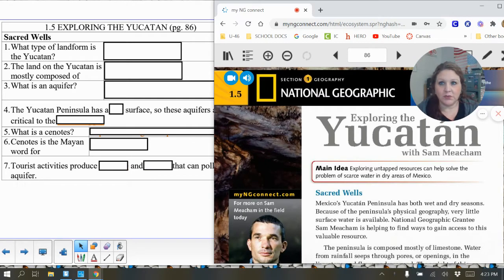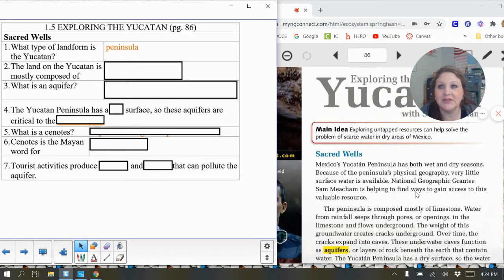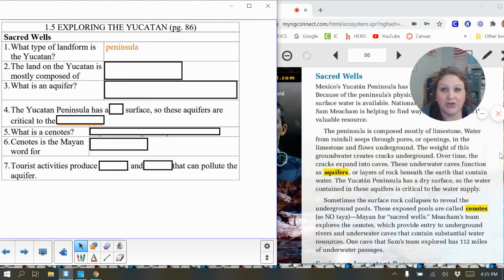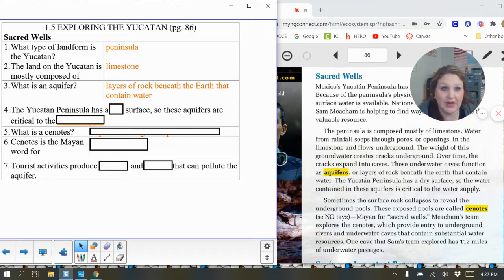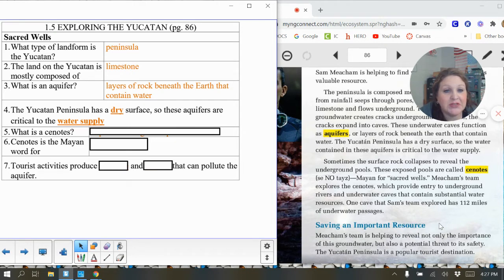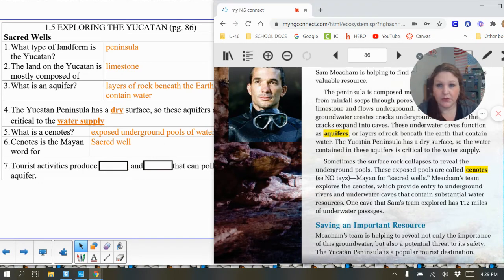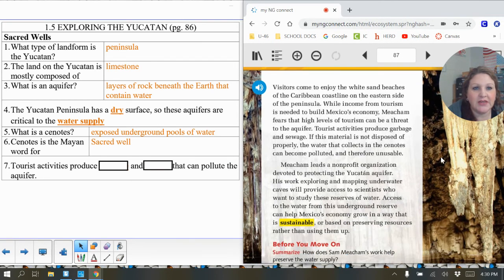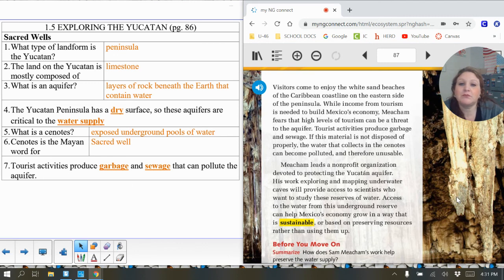Ch. 3, SECTION 1 (part 2): MEXICO'S GEOGRAPHY